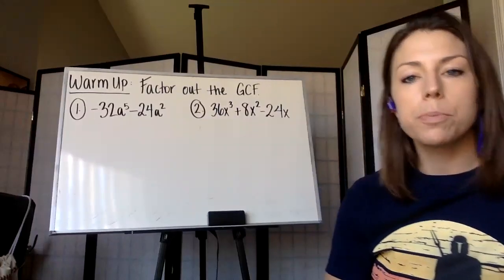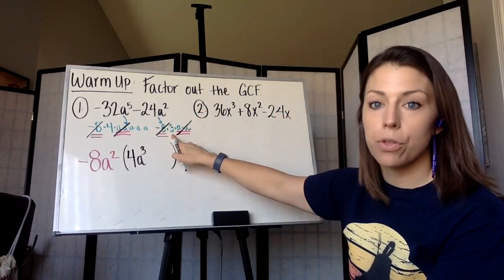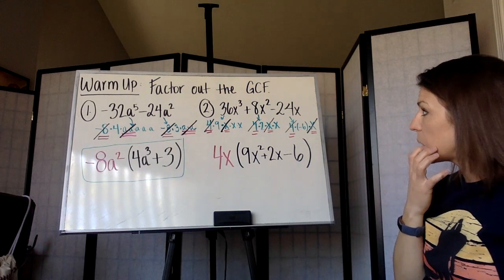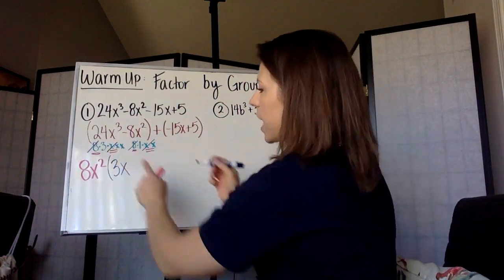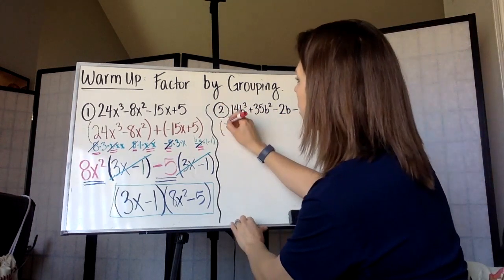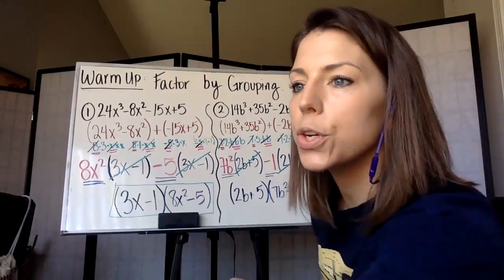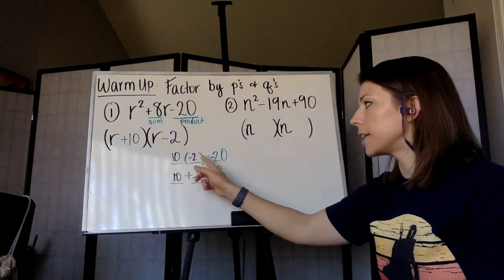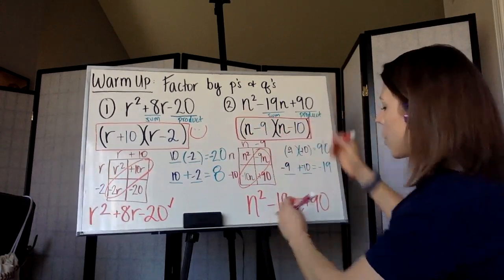Alg 1 - April 1 - Warm Up Examples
This video goes over six warm-up problems.
Part 1: Factoring out the GCF
Part 2: Factor by Grouping
Part 3: Factor by p's and q's